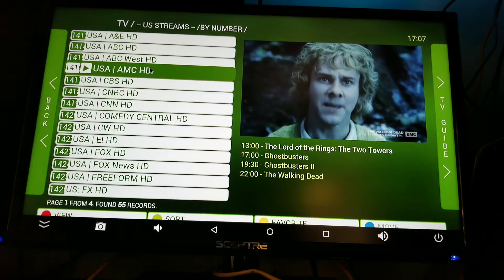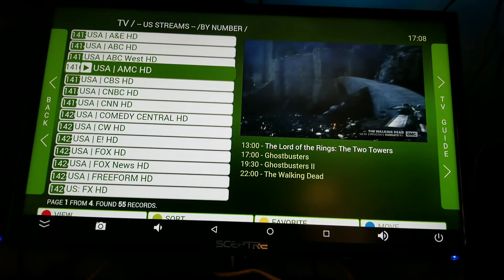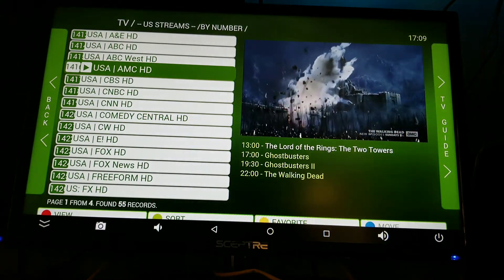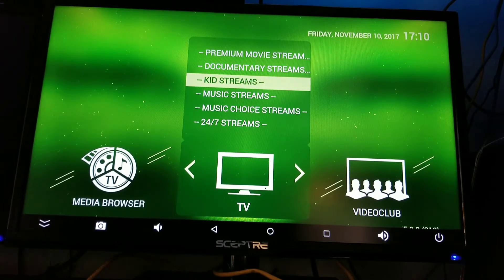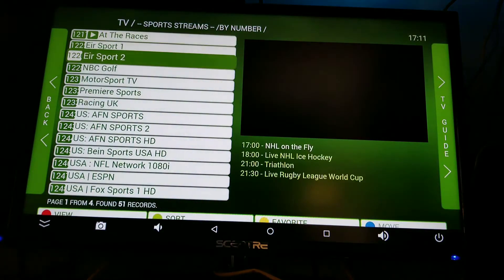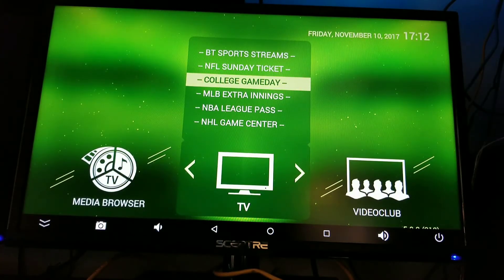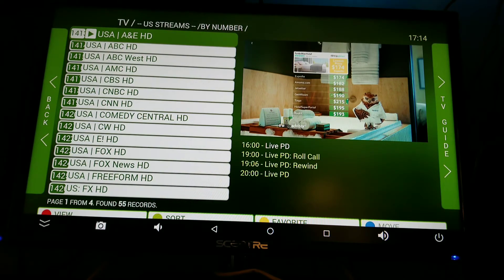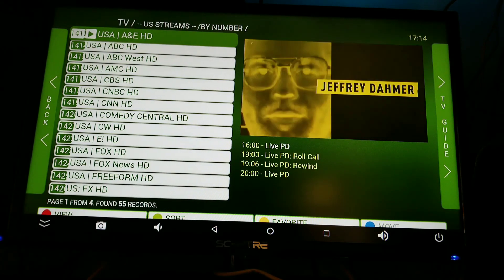CHECK THIS OUT !! You can put this on any device NEW or OLD ANDROID TV BOXES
I'm very excited to show you this new service that we are offering to our customers this IPTV service is working fabulously I really recommend it we can install this service on any device even a firestick which we are fire stick killer that just let you know how good this service is the service will give you over a thousand channels.

Swap-o-rama
4350 W 129th St, Alsip, IL 60803 (BOOTH 456)

Hammond Indiana (call for address
OR you can purchase a box on our website and add the service on any of the box that we have